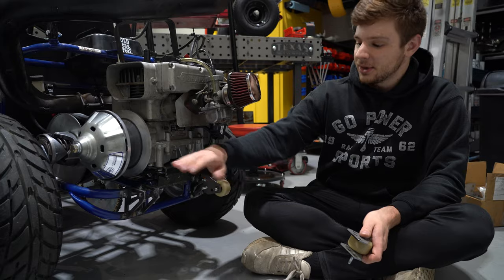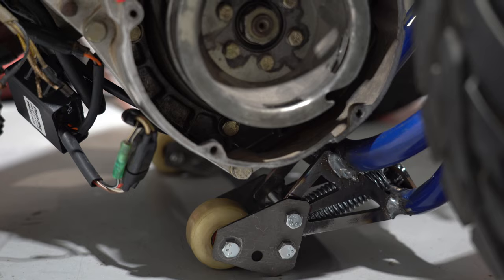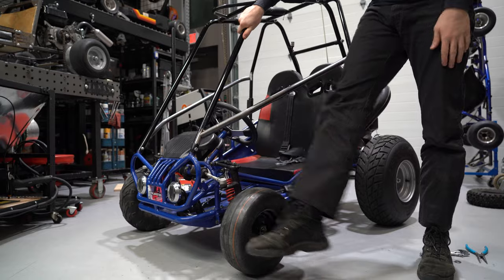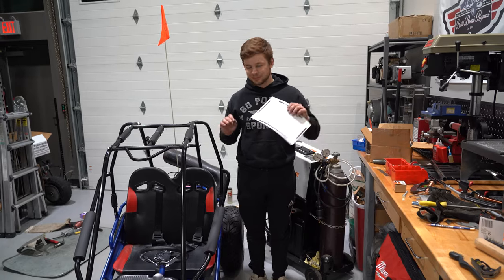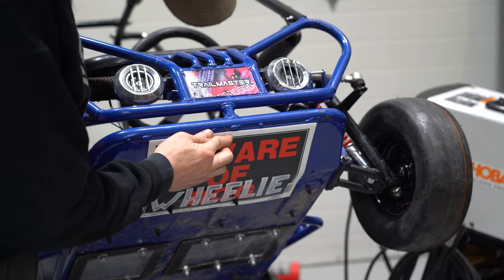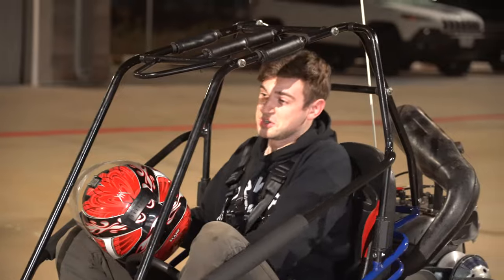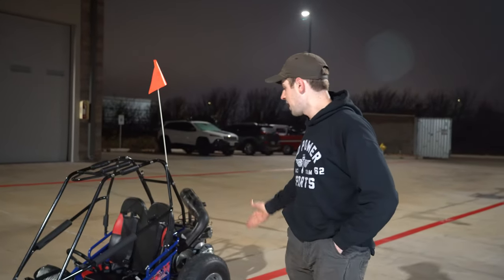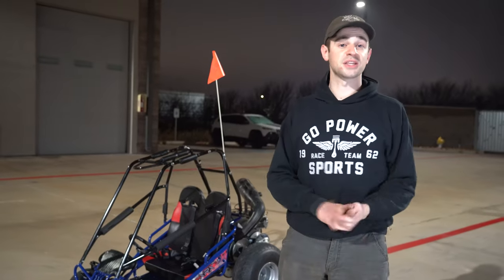TINY KID'S GO KART with a SNOWMOBILE ENGINE is a Wheelie Monster!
In part Three of the Wheelie Buggy Series we do some cool modifications such as a better wheelie bar with springs and a polycarbonate floorboard. We were able to put them to use by doing some big ol wheelies!

PARTS LINKS
Wheels and tires (20x7-8 Long lasting tires, 8” live axle wheel 1” bore)
Comet 94C driver pulley 30mm taper

TOOLS
Tools we use from our channel partners:
HOBART Welding Equipment
MERCH
MERCHANDISE CUSTOM DESIGNED BY YOURS TRULY